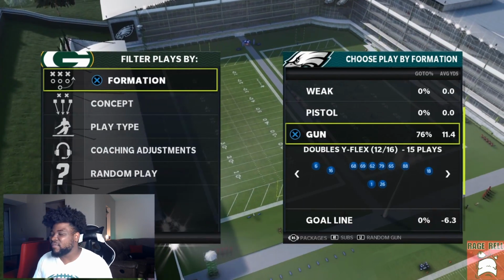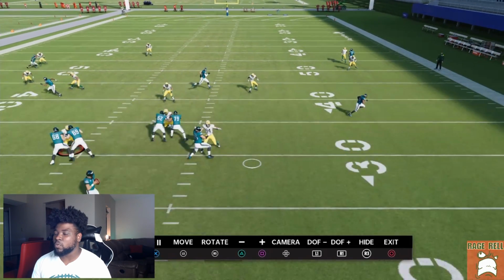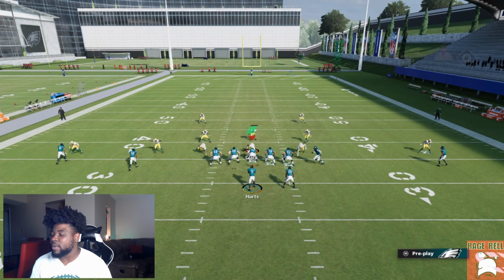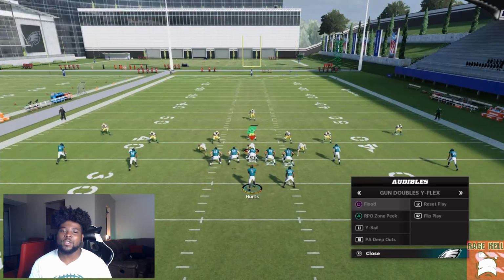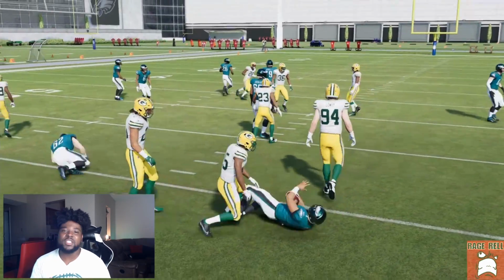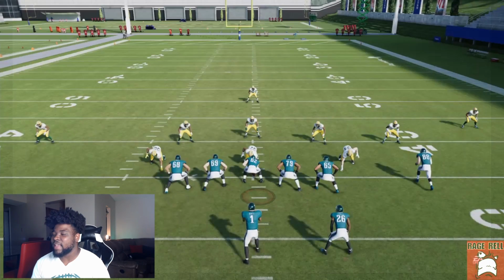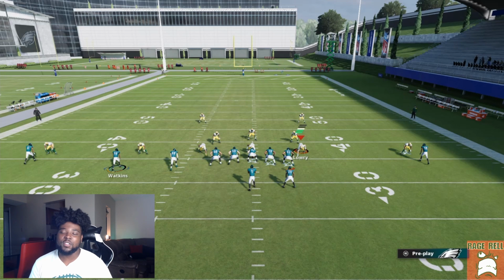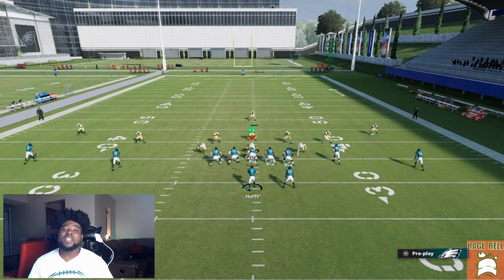Doubles Y Flex Mini Scheme Part 1: Shred Man Coverage Using These 2 Plays In Madden 22!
Playbook: Patriots

Category: Gaming

Madden 22
MUT 22
Mut ps4
Mut Xbox
Blackreign4
Blackreign 4 Tournament Madden 22
YoBoy Pizza
Bralen Miller
K-aus
MMG Wheel of Mut
MMG
Zirksee
Zan
TheActualCC
MikeMAACC
Pac Jr Gaming
HuddleGG
Goated Millz
Civil Madden 22
Flight